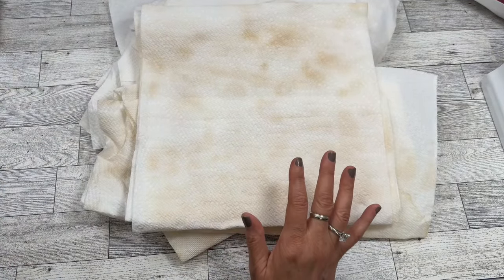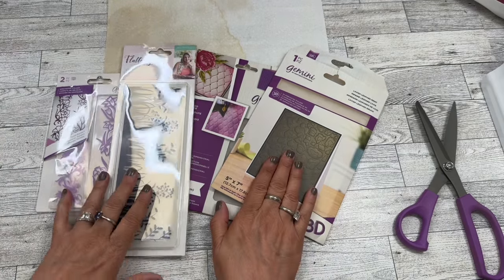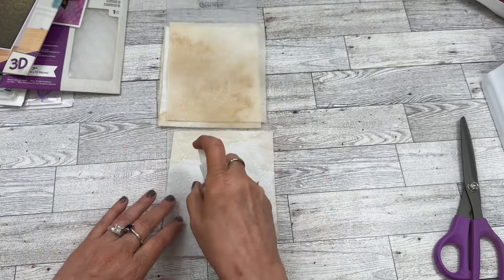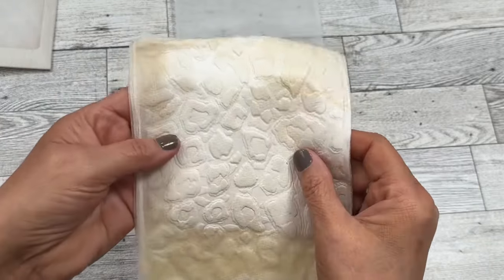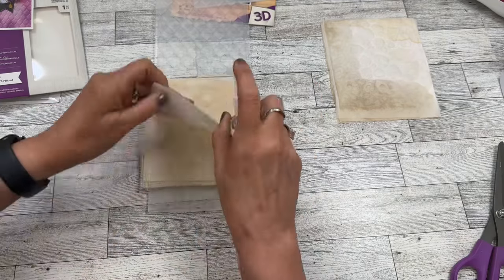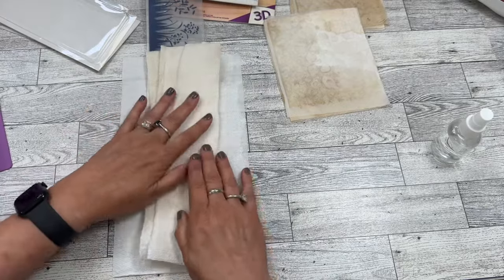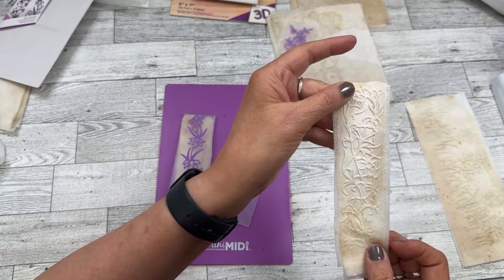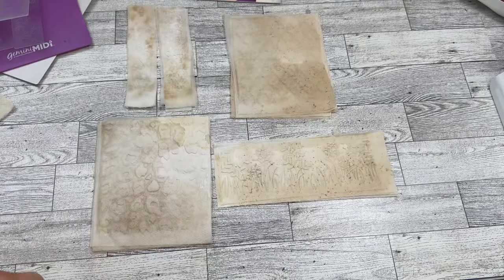Look What I Do With These Paper Towels that Covered the Counter for My Coffee Dyed Papers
In this video I show you how I upcycle the paper towels I used to cover the counter when I coffee dyed papers for my junk journals. You will be amazed!!

Plus it’s National Craft Month-Don’t miss anything this month!

To enter post your “Craft Giveaway” comment on my March 1st National Craft Month video 2024

Thanks!

Long Sewing Needles

Waxed Thread

Awl with Wooden Handle

I’m also on other social media platforms